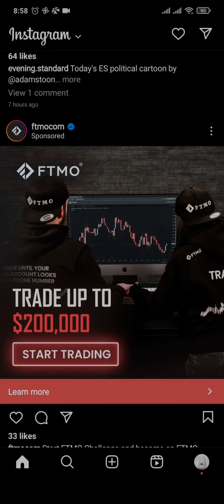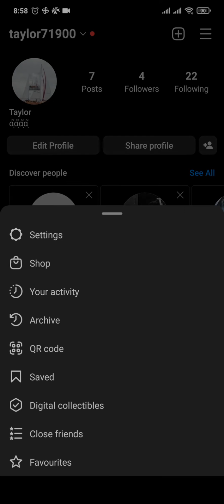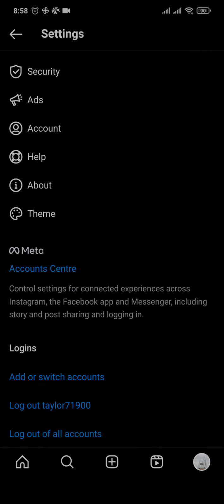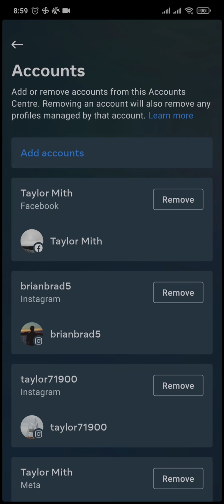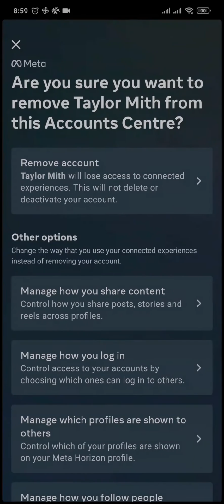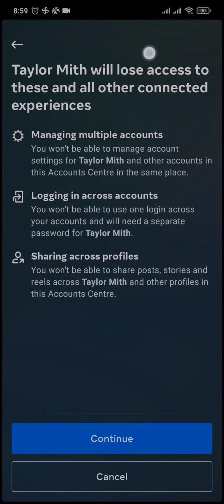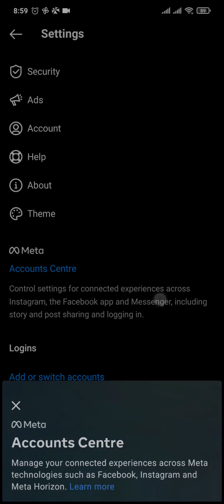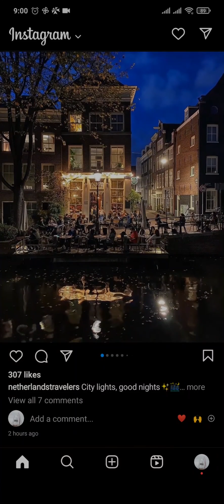How To Disconnect Facebook From Instagram (2023)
Learn how to unlink Facebook from Instagram.\

Do you wish to use Instagram and Facebook independently without linking it to each other? This video walks you through the step by step process of how to do so in few simple steps. Watch the video till the end and learn the steps in detail.

In order to unlink Facebook from Instagram.
- Click on your profile and tap on top right corner
 - Tap "Settings" and then on  "Account."
-  Click on " Sharing to Other Apps"
- then tap the social network you want to unlink.